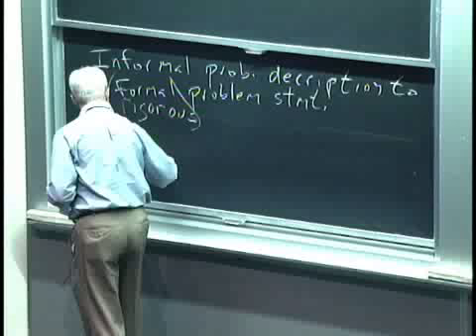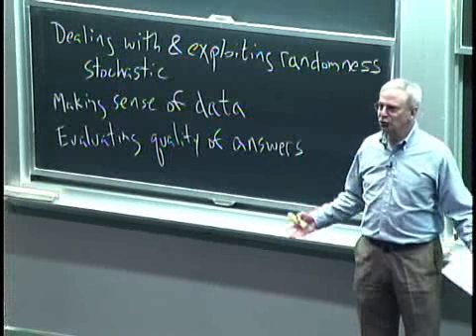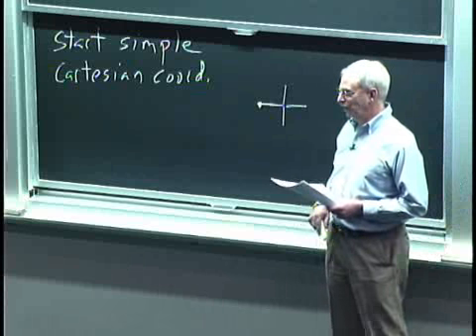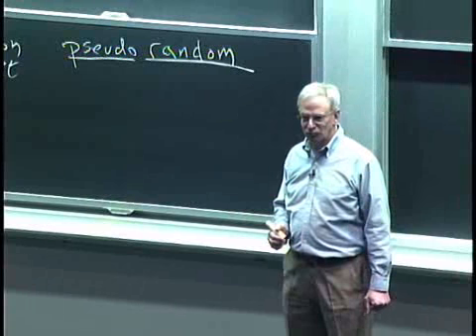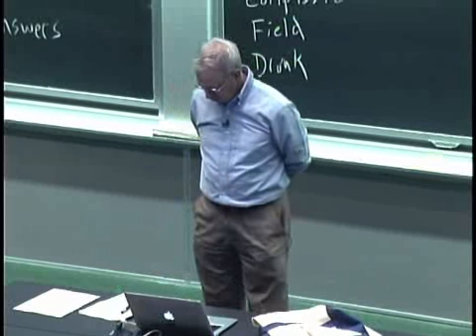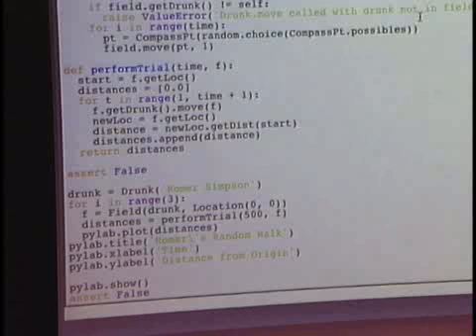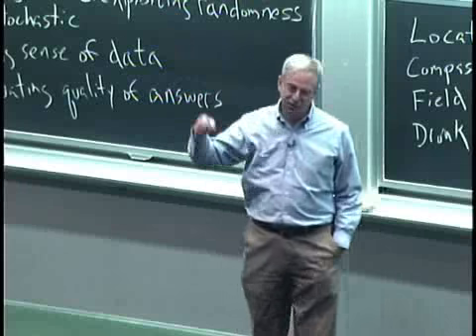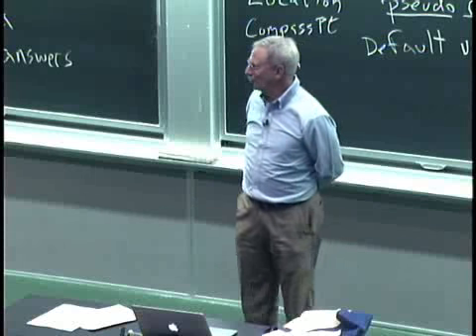Lec 17 | MIT 6.00 Introduction to Computer Science and Programming | Computational models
Lecture Description:
Computational models: random walk simulation

Recorded: Fall 2008